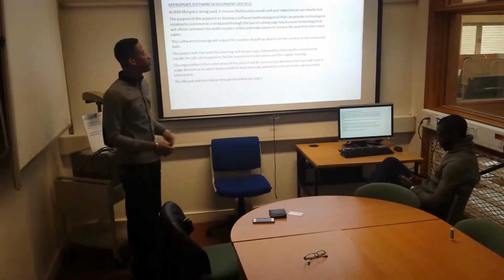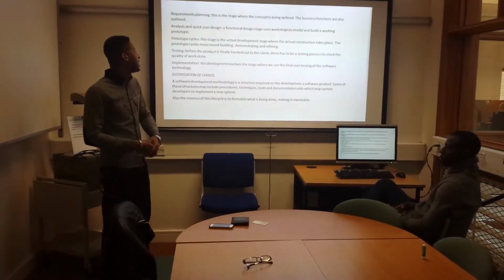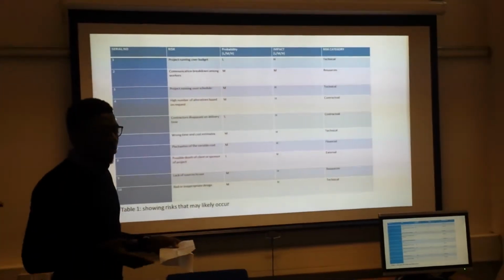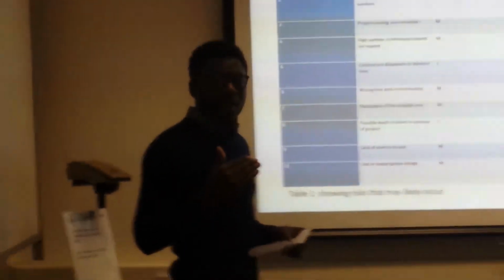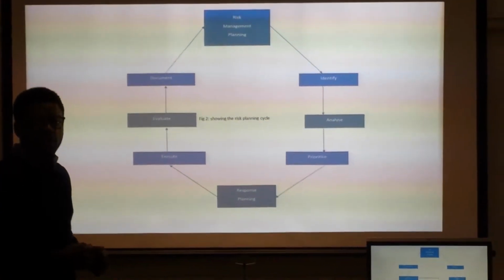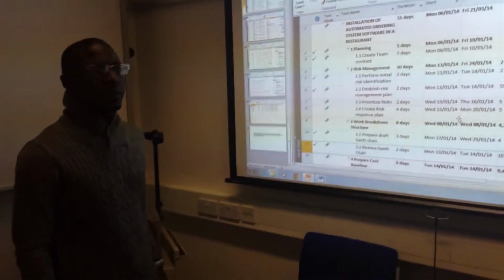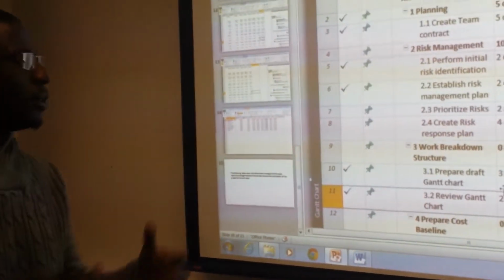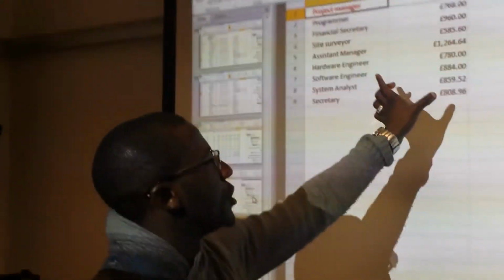M21COM Summative Assessment 2 Project Plan Video presentation Group 12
Project plan video for group 12